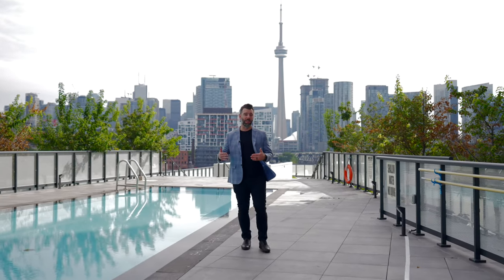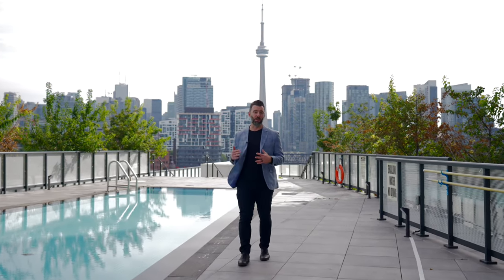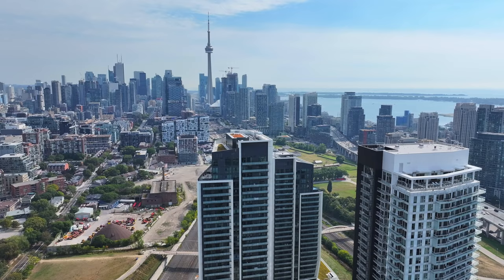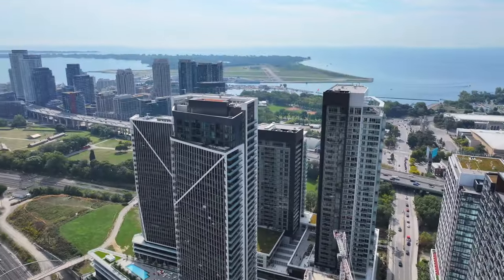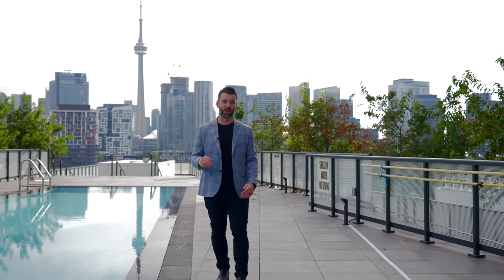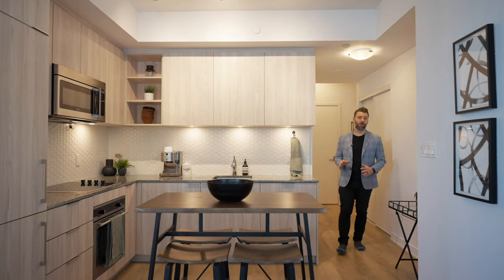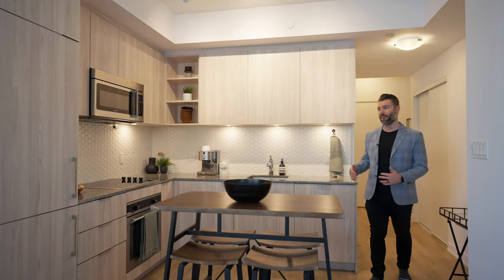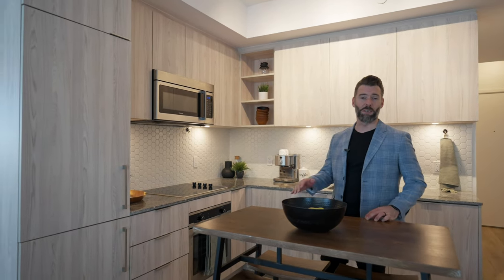705 - 50 Ordnance - Playground Condos Toronto Condo For Sale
705-50 Ordnance  Street, Toronto
🛌  1 Bedroom
🛀 1 Bathroom
📐 590 Square Feet
🌳 2 Balconies
🌊 Incredible Pool and Amenities

➡️  Located On The Edge Of Liberty Village and Backing onto Fort York, This Functional 1 Bedroom, 1 Bathroom Condo Is A Great Layout with 2 Balconies and Hotel Style Amenities. Floor to Ceiling Windows, Wrap Around Kitchen with Built-in Appliances, Extra Wide West Facing Balcony Off The Living Room and Private North Facing Balcony Off the Bedroom. One of the City’s Best Roofdeck Pools Looking Directly Towards The CN Tower, along with a Fully Equipped Gym and Yoga Studio, Hot Tub, Sauna, BBQ Deck, Theatre and Party Room.

Michael Ouzas is a Realtor in the Greater Toronto Area, specializing in residential condos, townhouses and houses. A former professional hockey player of over 13 years with a family of Realtors and almost a decade of personally owning/investing in estate, I love to work with amazing people and help them with their real estate goals.
The opinions and observations expressed herein are solely my own, Michael Ouzas'. These opinions are not Royal LePage Signature, Royal LePage or the TRREB and should not be misconstrued as financial advice or to solicit anyone currently under contract. Please consult a professional and complete your own due diligence prior to taking action on any decisions relating to the matters discussed in these or any of my videos. This communication is not intended to cause or induce breach of an existing agency agreement nor is this financial advice.